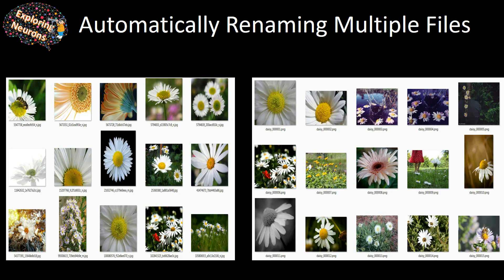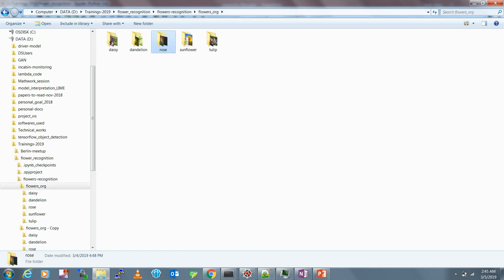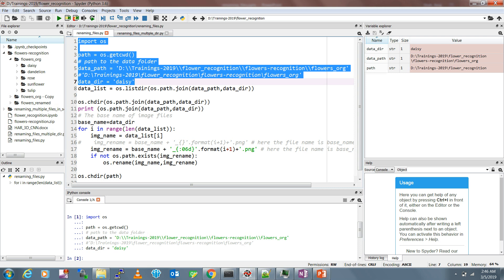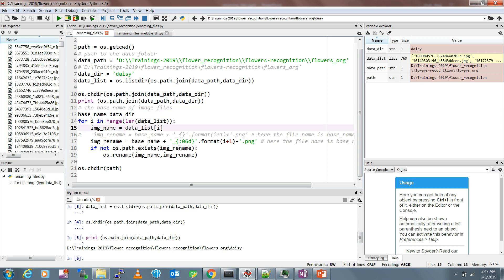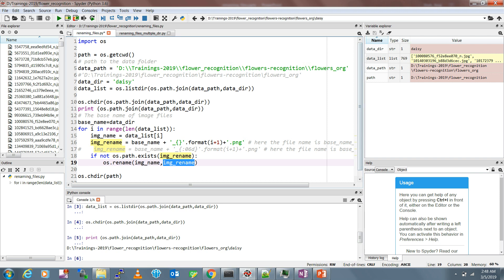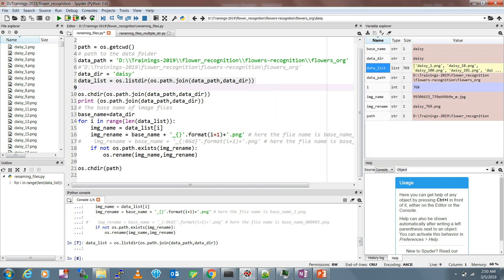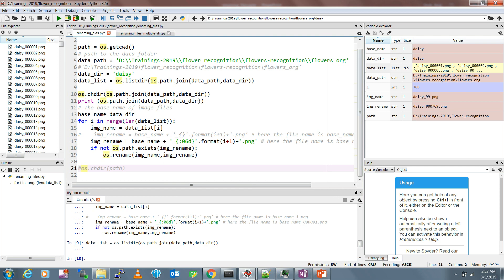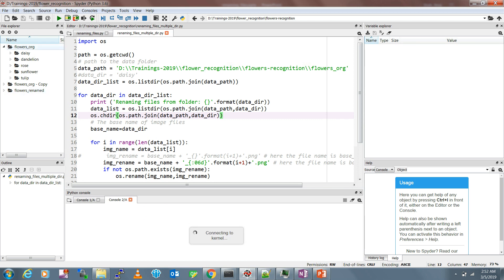Automatically renaming multiple files in sequence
This video shows how you can rename multiple files in sequence automatically. I have discussed two scripts where we can rename files of one directory or all the directory at once. From 12:35 to 12:40, the audio got muted